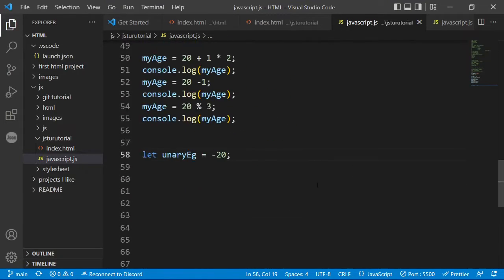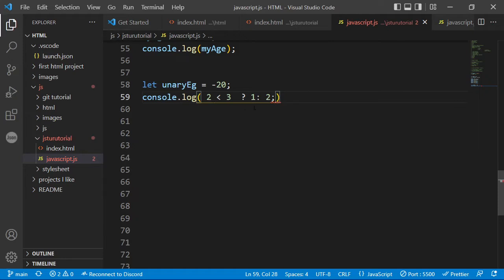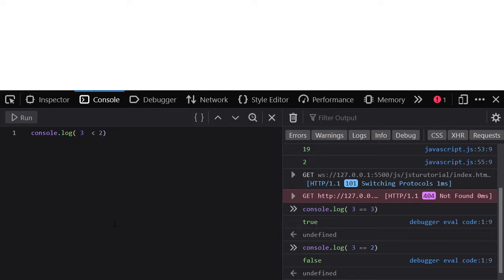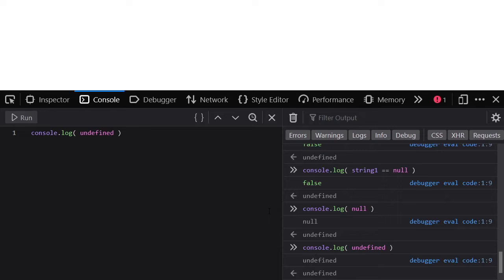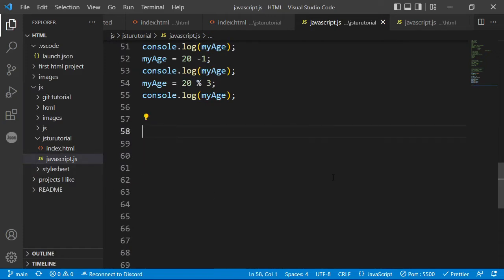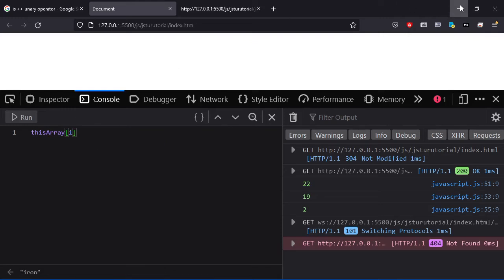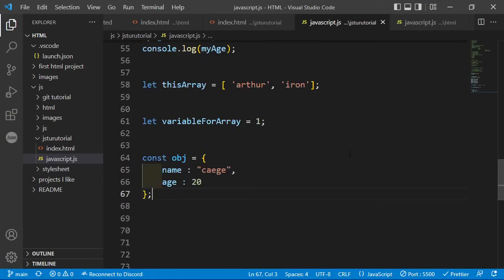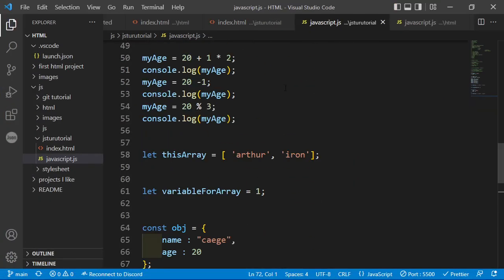JavaScript First Steps #2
I talked about declaring variables, numbers , strings, array, object, boolean values, empty values . I will make detailed videos about arrays and objects in later videos , dw those are as confusing as this video lol.

and Eloquent Javascript 3rd edition